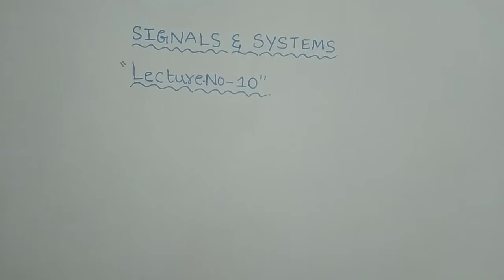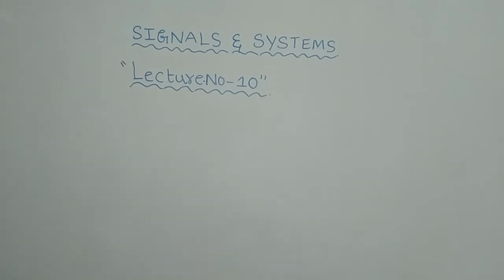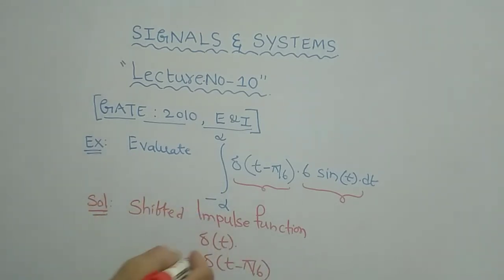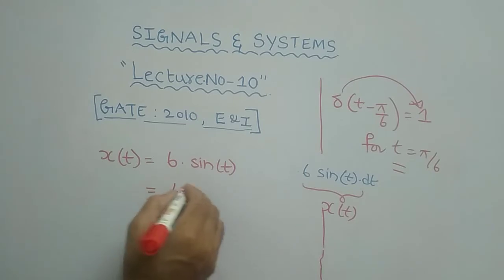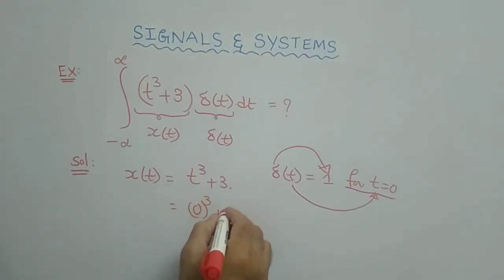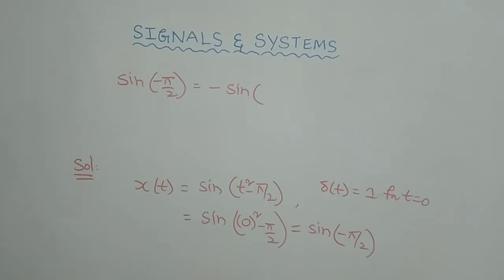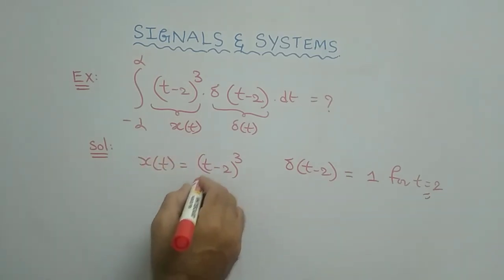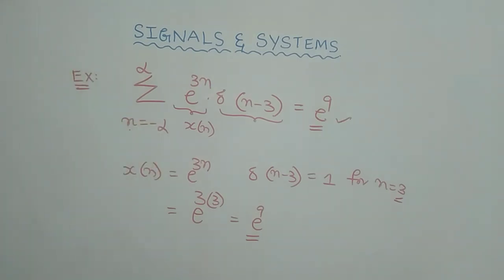SS_Lecture_10 Unit_Impulse_Function Signals_Systems BTECH_ECE_EEE_EI